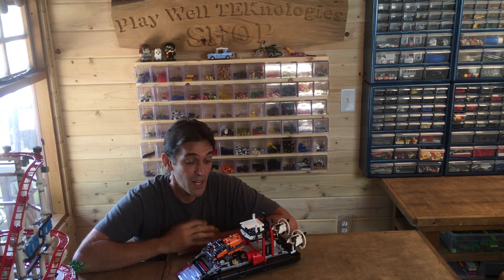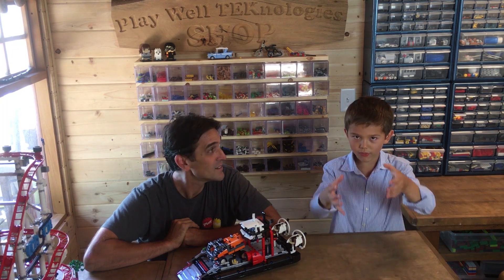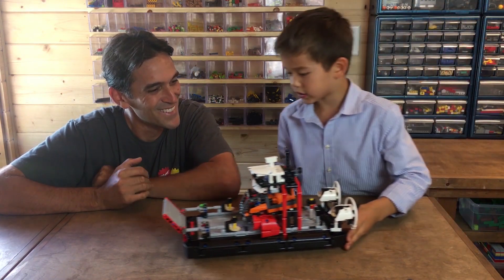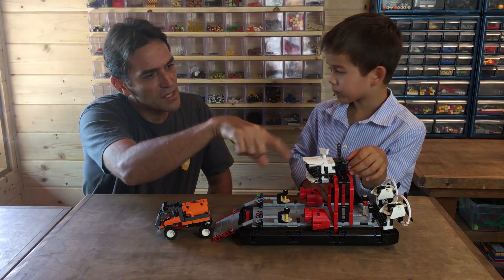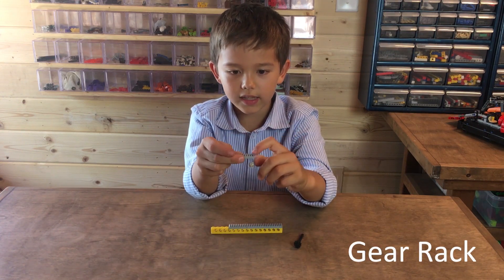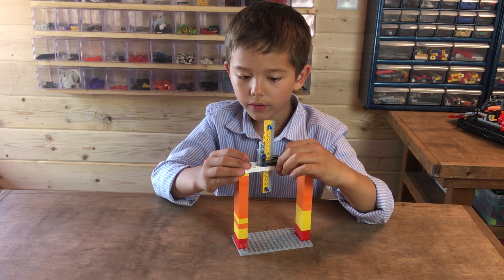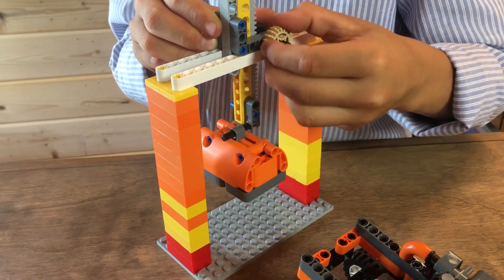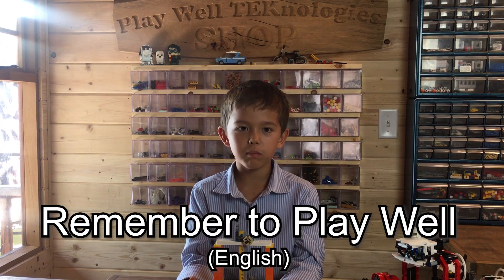Exploring the Engineering behind the LEGO Technic Hovercraft with Ben and Sebastian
Each month, we give out a LEGO® prize to the most inventive builder.